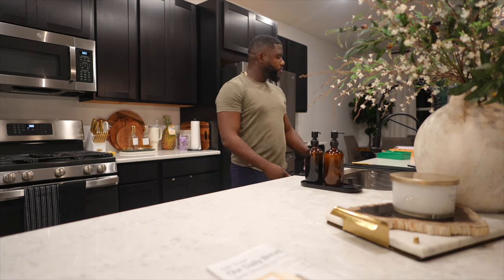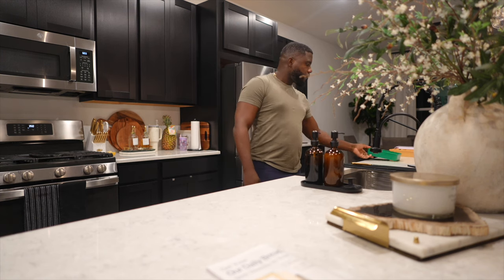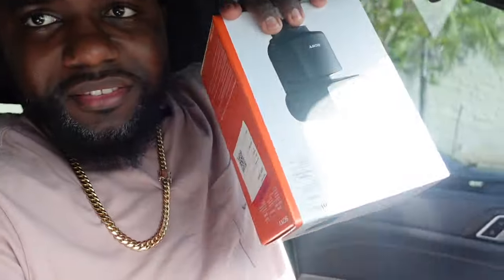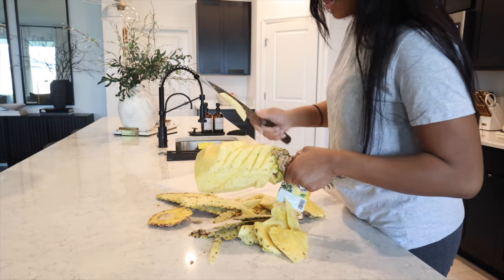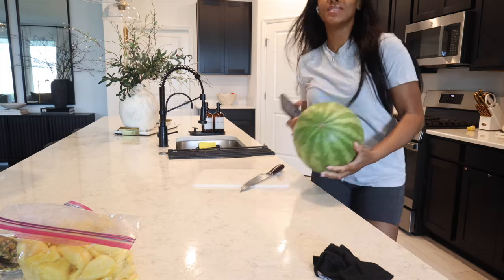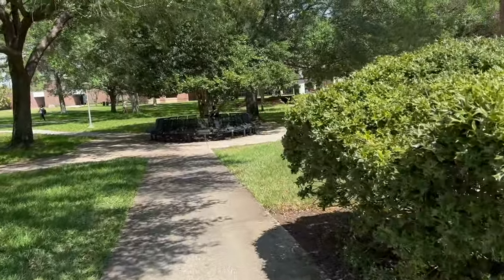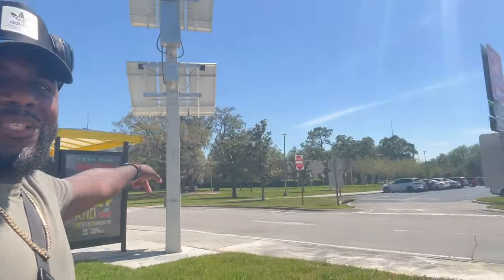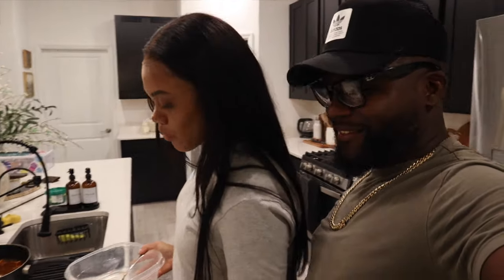My Day Vs His Day After Everything This Happen | Take A Look Into Our Life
Use CARTER to claim 15% extra off on @hernest_official website